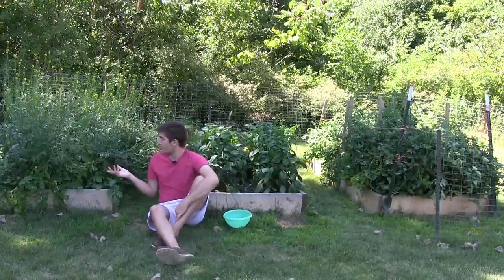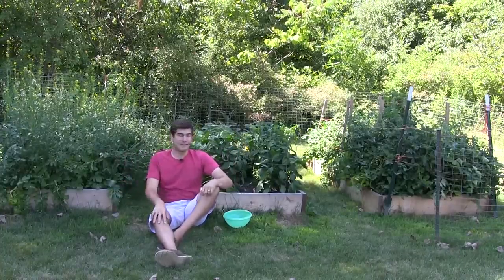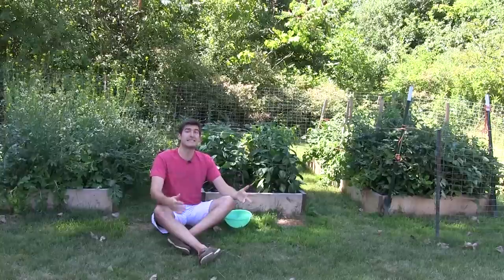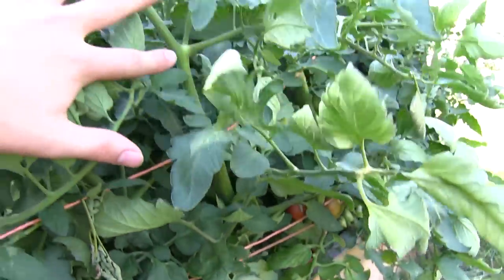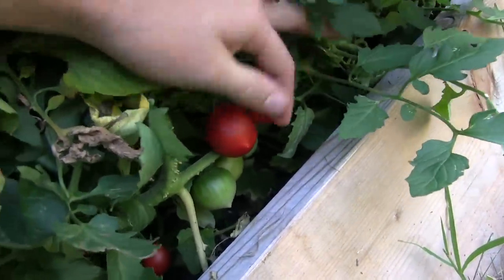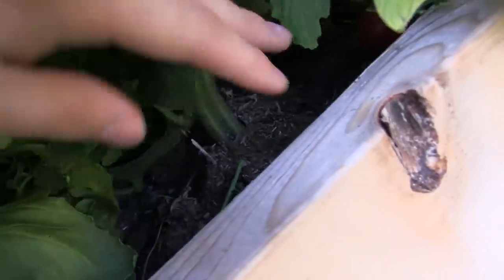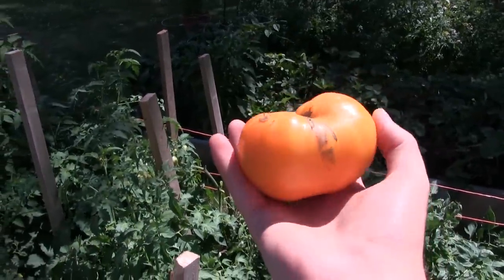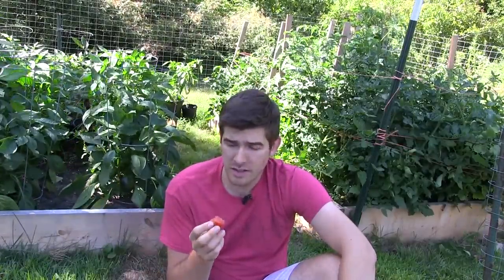The Best Tomato I will Ever Have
We did it! We finally found the ultimate tomato. A tomato that is
sweet, and acidic. The perfect combo. We love this so much that we are
going as far as saying that this will be the best tomato we will ever
try.

450+ varieties of Heirloom & Non-GMO Vegetable seeds $2/pack, fertilizer, garden tools, blog & More